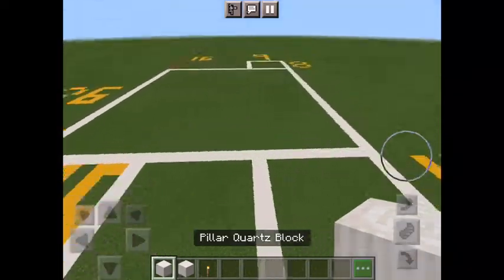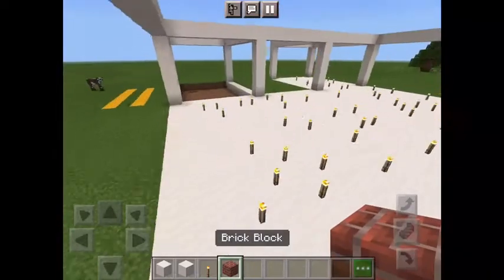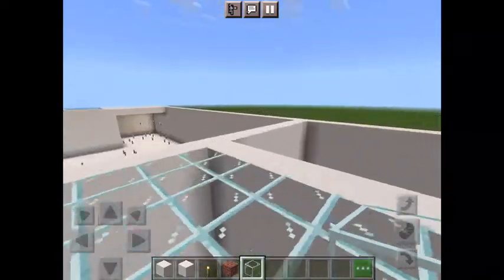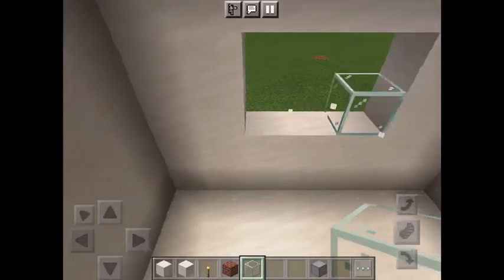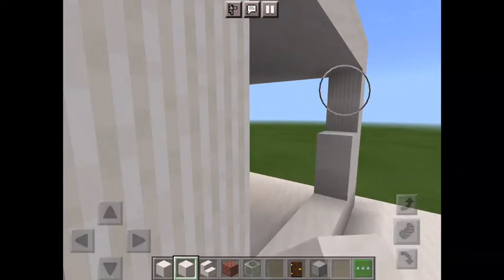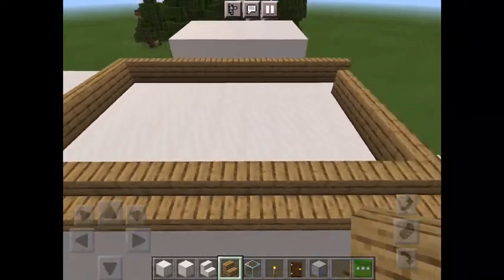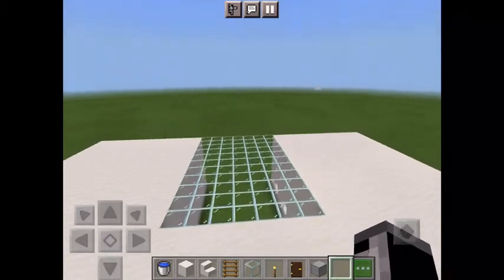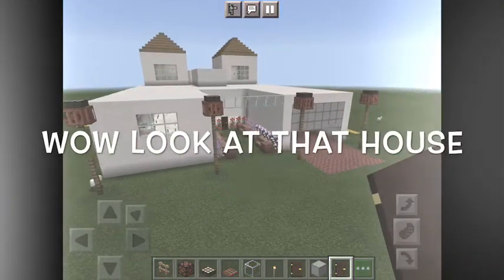HOW TO BUILD A MODERN DAY HOUSE IN MINECRAFT